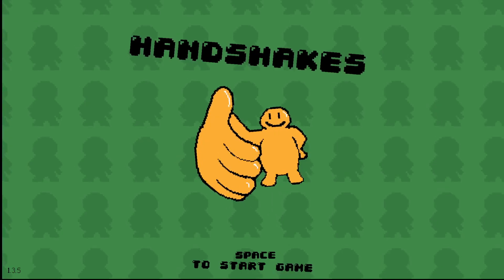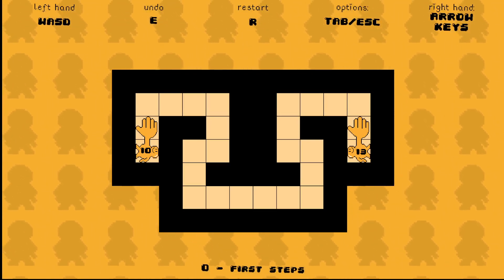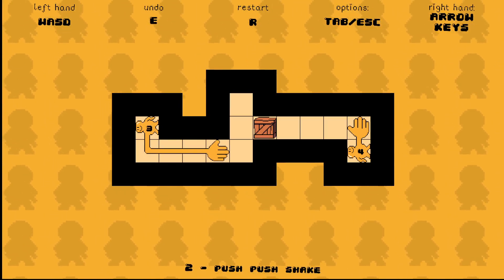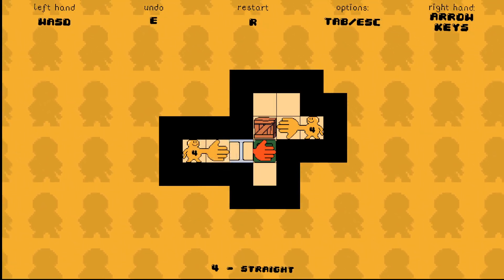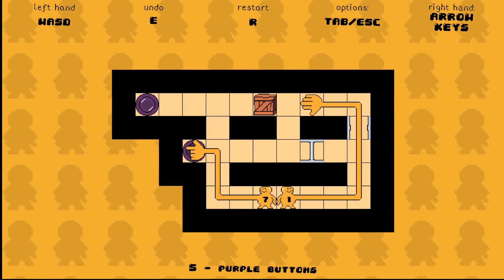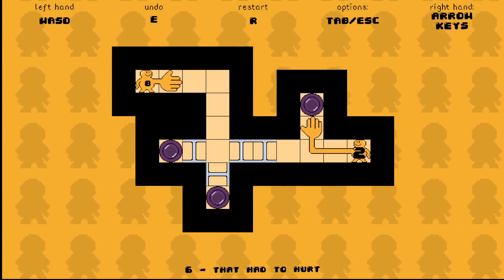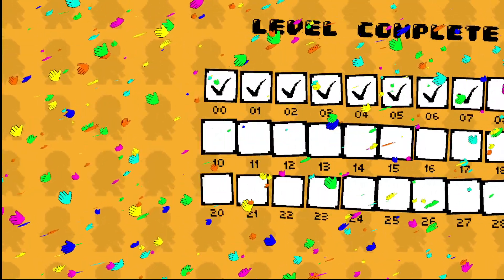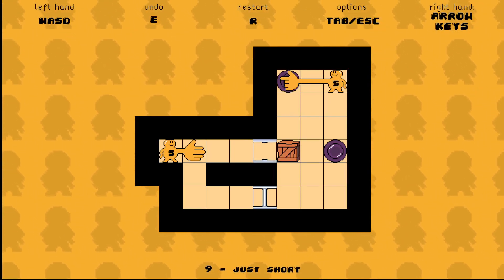Handshakes | Free Games Ep2